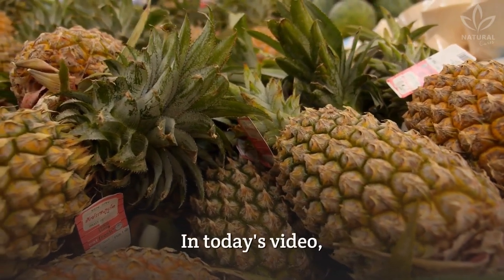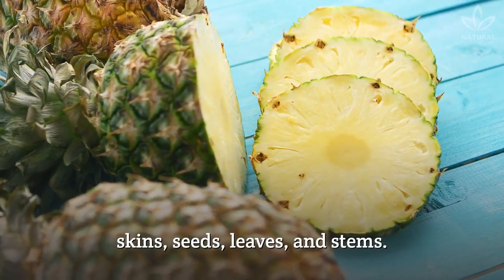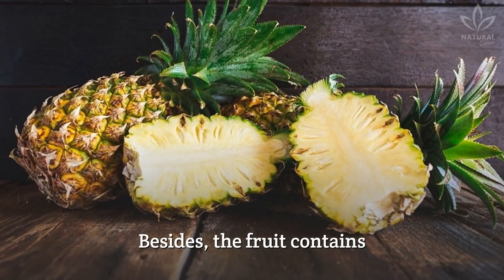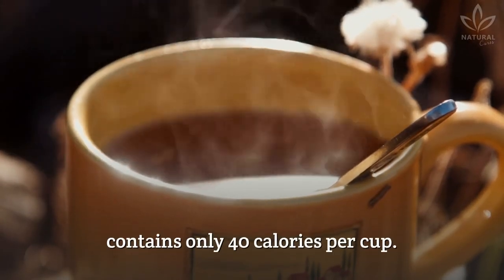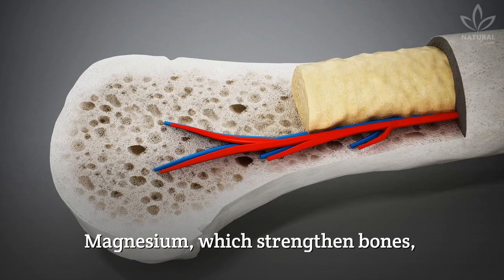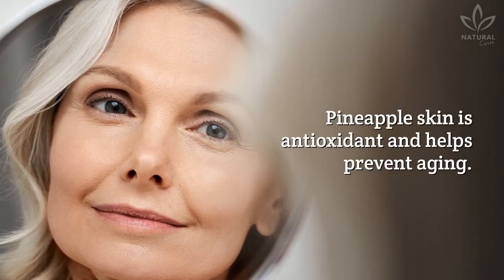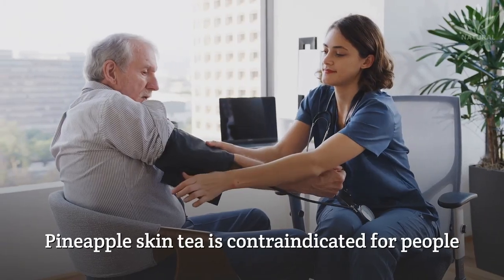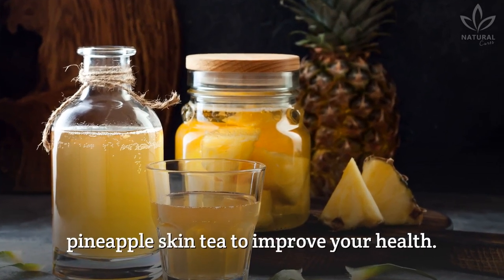8 Amazing Health Benefits of Pineapple Skin Tea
Do you like pineapple?

In today's video, we will talk about the benefits of consuming pineapple skin and how to enjoy all the nutrients of this fruit. It is not a secret that a healthy diet requires fruits, vegetables, and greenery.

But, do you know how to pick the perfect pineapple at the market? Watch the suggested video to learn how.

Did you know that pineapple skin has 38% more vitamin C than its flesh? This high nutritional value is characteristic of skins, seeds, leaves, and stems.

However, many people still throw away these non-conventional parts of fruits and vegetables. Do you also do it, or do you use the whole fruit?

The advantage of a pineapple skin tea, besides reducing waste, is that you get to keep the nutrients.

Let's see 8 benefits of pineapple skin tea:

Improves digestion
You surely know that pineapple is good for digestion, right?

Strengthens immunity
It is known that vitamin C is powerful against many diseases. As we said, most of the vitamin C in pineapple is found in its skin.

It is a diuretic and helps with weight loss
This tea helps with weight loss since it contains only 40 calories per cup.

Since the vitamin C found in pineapple skin helps reduce bloating, it also benefits blood circulation, as blood can circulate freely in the arteries.

Promotes bone health
Magnesium, which strengthen bones, is found in pineapple skin.

Alleviates arthritis symptoms
Because of its anti-inflammatory properties, pineapple skin tea, when drank regularly, alleviates arthritis symptoms.

Improves vision and skin health
Because of the high levels of vitamin C, pineapple skin tea protects the vision, even avoiding cataracts.

In addition to being tasty, pineapple has many healthy properties that improve the body.

Who can't drink pineapple skin tea?

Pineapple skin tea is contraindicated for people who suffer from high blood pressure and pregnant and nursing women. People with stomach issues, such as gastritis, ulcer, or reflux, must also avoid this tea.

Pineapple is acid and should be consumed in moderation to avoid intolerances or side effects, like heartburn.

So, did you like learning about the benefits of pineapple skin tea?

0:00 Health Benefits of Pineapple Skin Tea
0:53 Improves digestion
1:08 Strengthens immunity
1:24 It is a diuretic and helps with weight loss
1:41 Improves blood circulation
1:56 Promotes bone health
2:13 Alleviates arthritis symptoms
2:28 Improves vision and skin health
2:50 Precautions and side effects